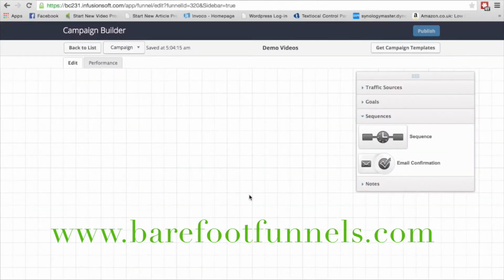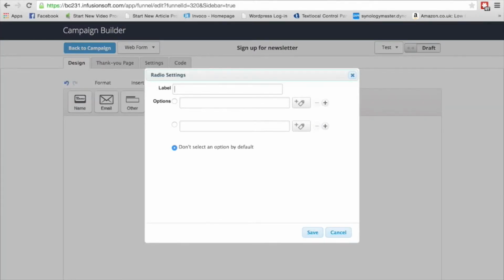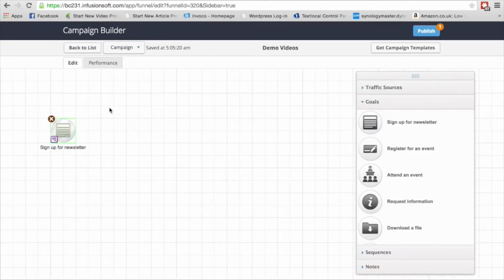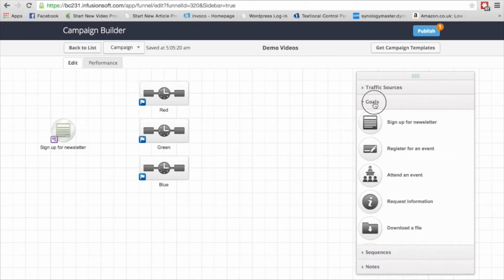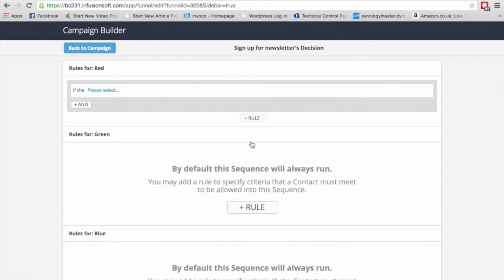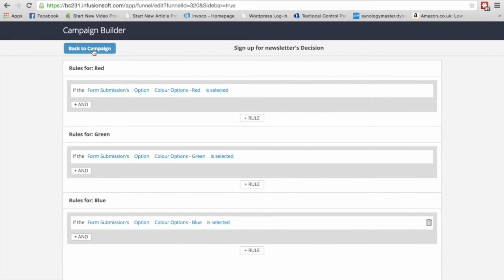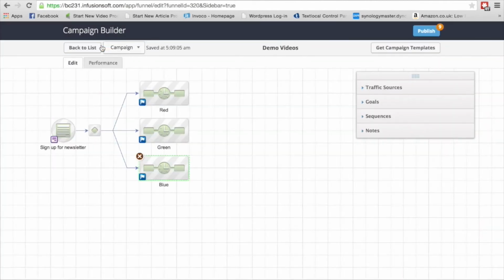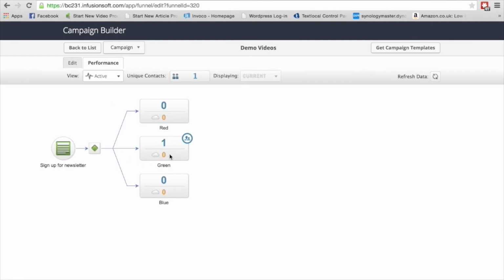How To Use Decision Diamonds in Infusionsoft